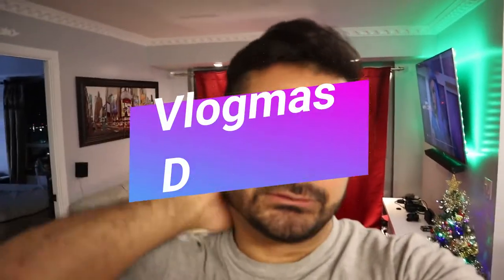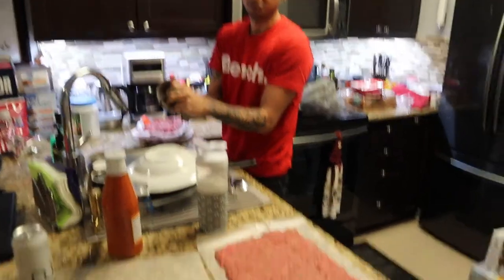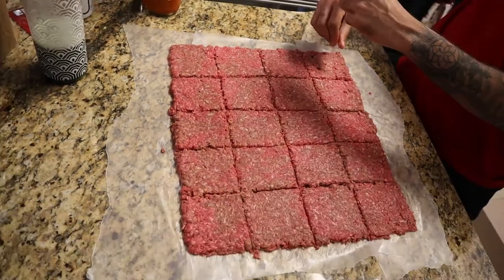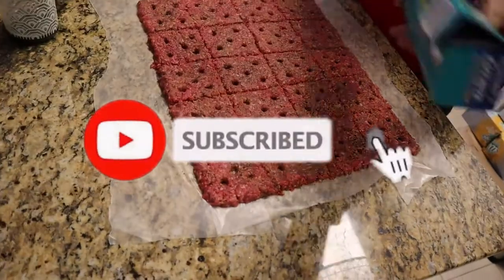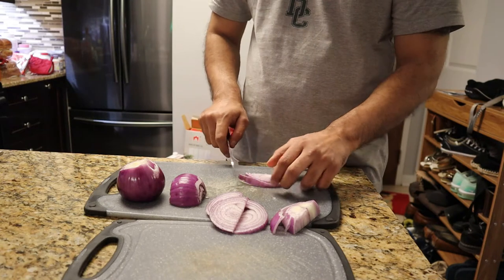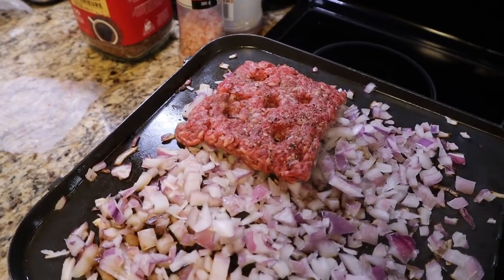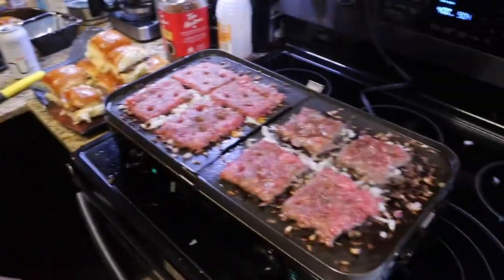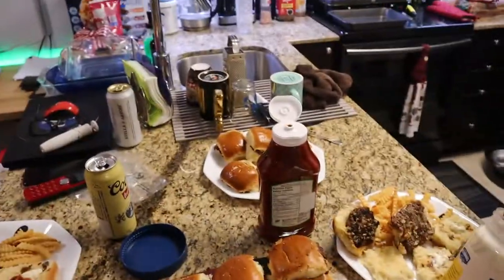Vlogmas Day #4| Making 18 White Castle Sliders at home| Lockdown Cooking+DIY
New YouTube event Vlogmas Day 4 Here is the Vlog. So, I am taking part in this internet challenge or tradition that is called Vlogmas.Which happens around Christmas Season or holiday time so I will be uploading 1 video every single day till 24th of December. So, my Fourth video here I am. You all have seen the movie Harold and Kumar goes to white castle? Its lockdown everywhere so we couldn’t go to white Castle but instead we brought white castle to our self. We made 18 white Castle Burgers at home.Homemade. They are also called sliders. Here how you make it at home. How To- make sliders (white Castle Burgers at home. Making that Crave Case Here is the White Castle burger recipe. White Castle Sliders Challenge MukBang Recipe Review Mukbang of White castle burgers, Review about how we find these burgers?

Song: Make Me Move
Artist: Culture Code, KARRA
Licensed to YouTube by: AEI (on behalf of NCS); Featherstone Music (publishing), UNIAO BRASILEIRA DE EDITORAS DE MUSICA - UBEM, LatinAutor, BMI - Broadcast Music Inc., Abramus Digital, LatinAutorPerf, EMI Music Publishing, ASCAP, and 17 music rights societies